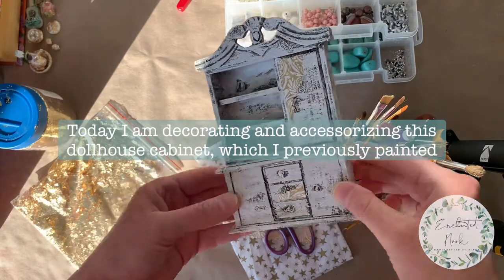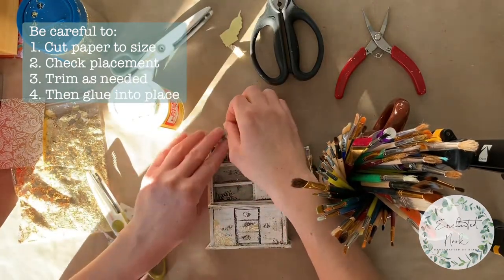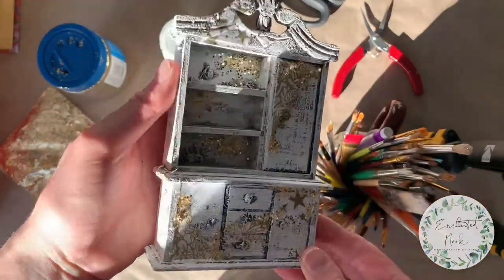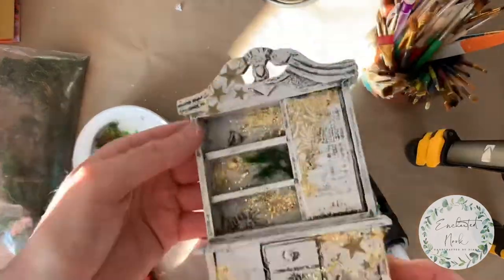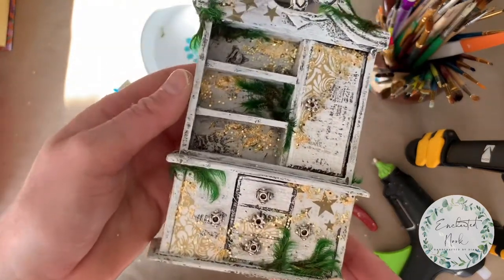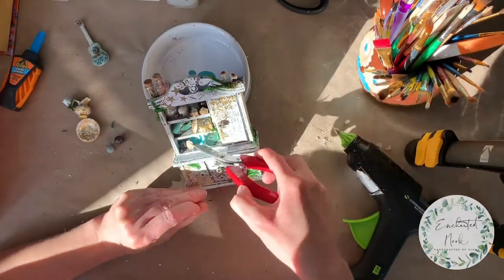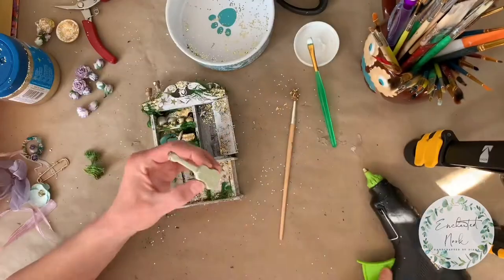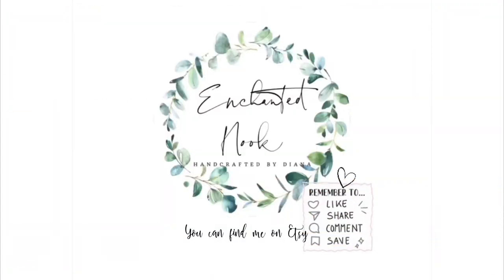DIY Magical Fairy Cupboard, Tutorial #2